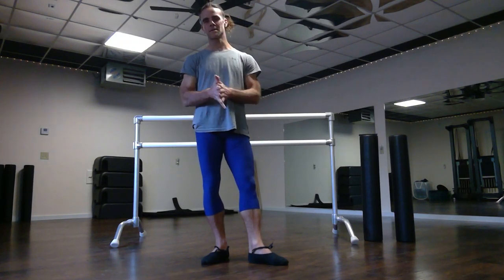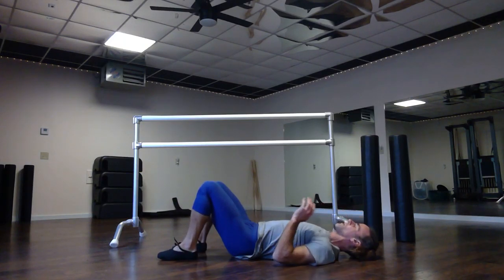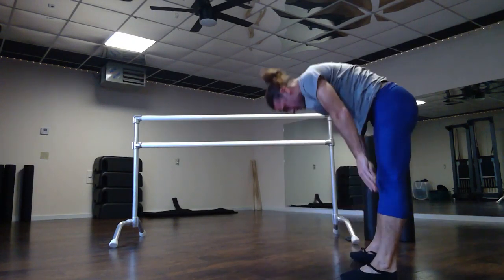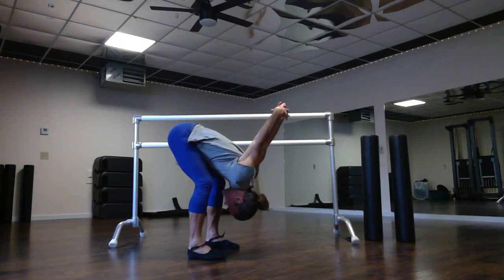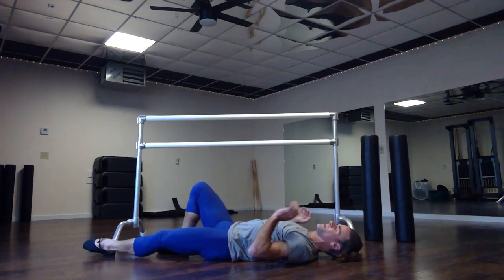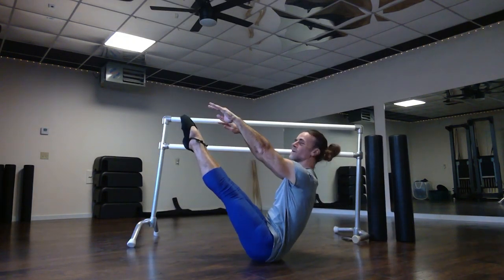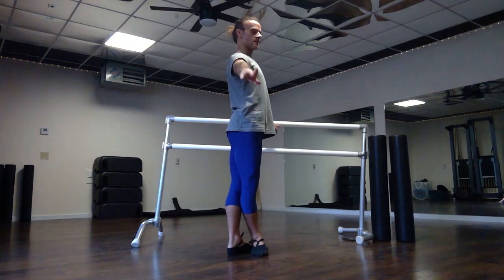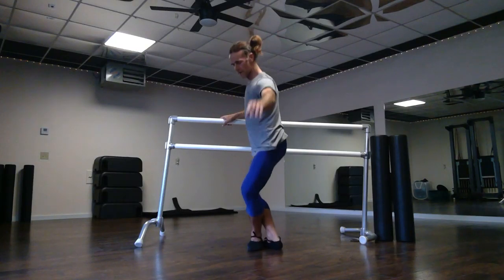Ballet Barre 3 (Fused with Pilates)